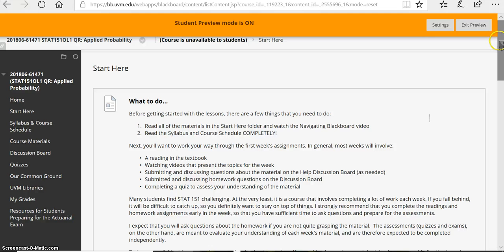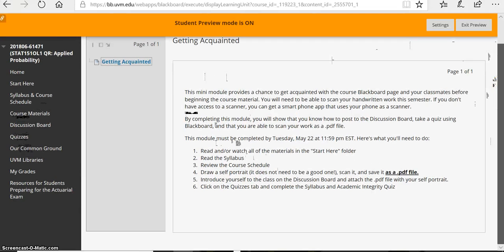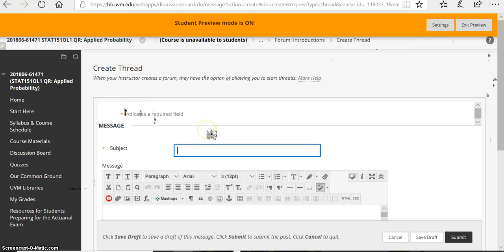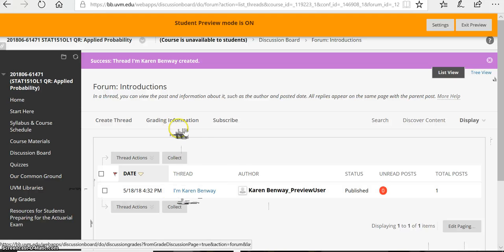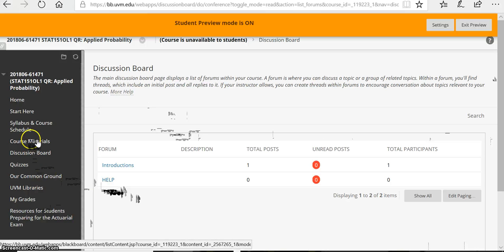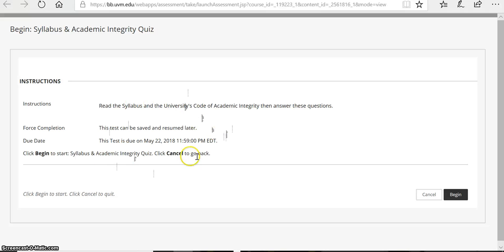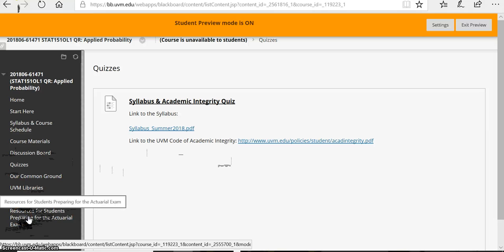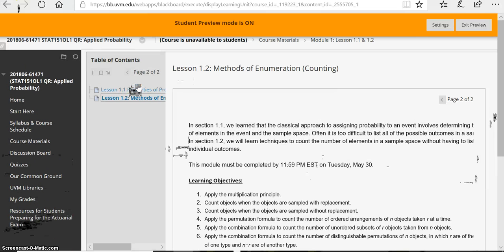STAT 151 Summer 2018 Navigating Blackboard